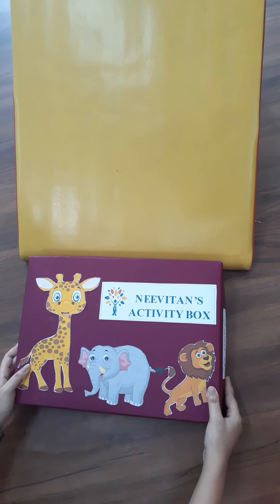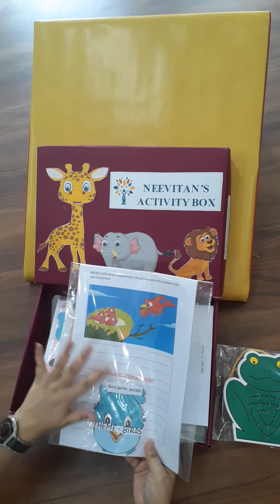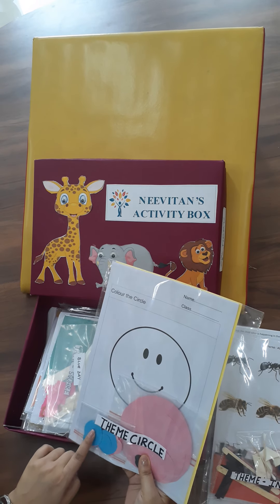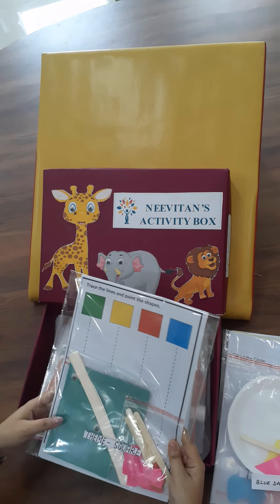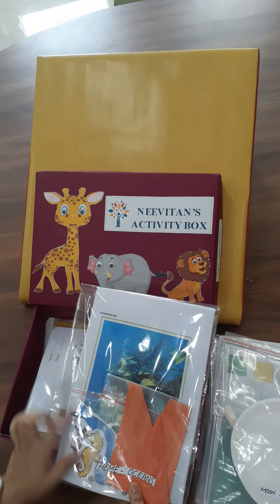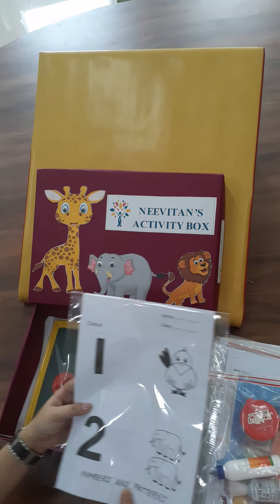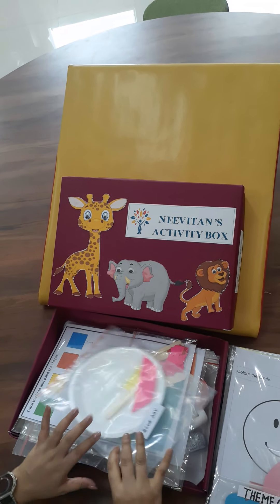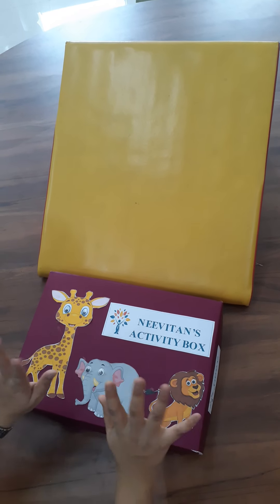Neevitan’s Activity Box